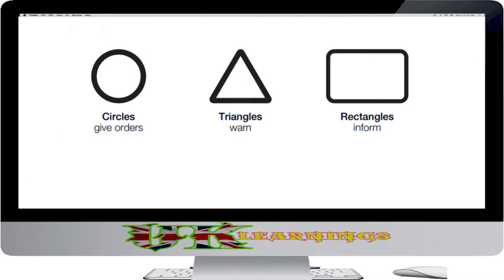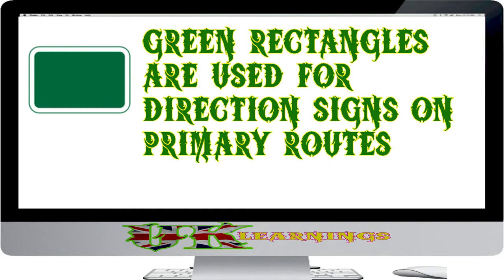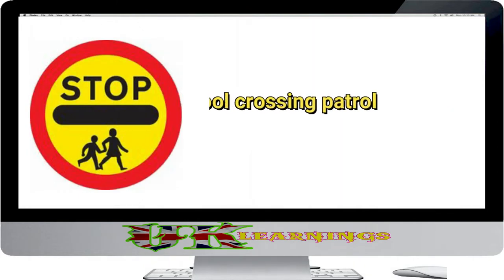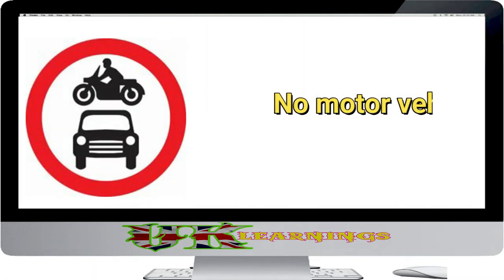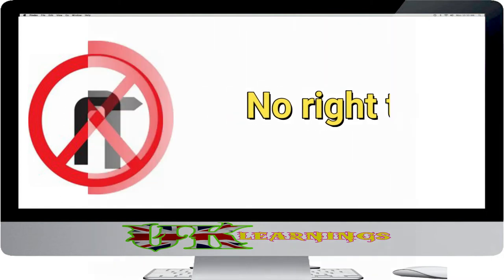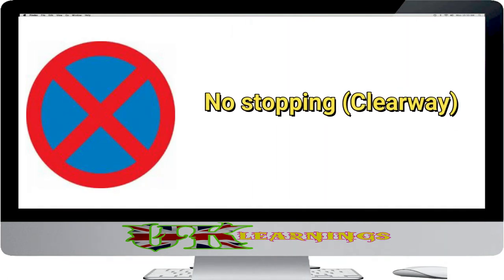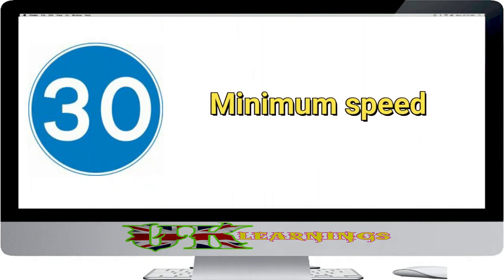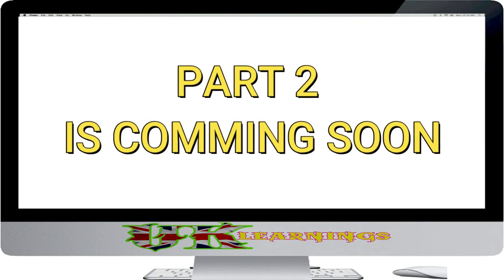UK ROAD SIGNS || HIGHWAY CODE || 2022 || WITH AUDIO || HD🏆🏆🏆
UK ROAD SIGNS || HIGHWAY CODE  || 2022
WITH AUDIO DISCRIBE